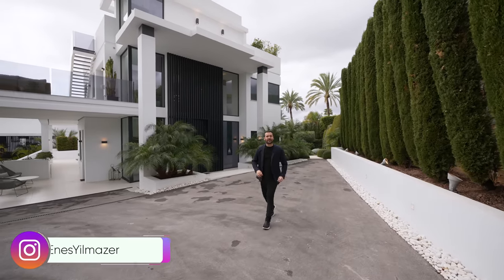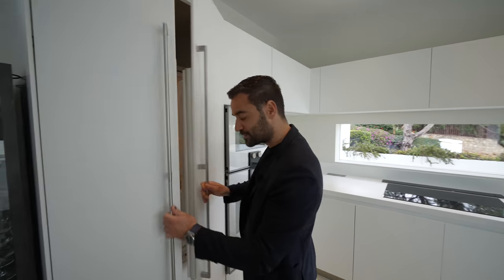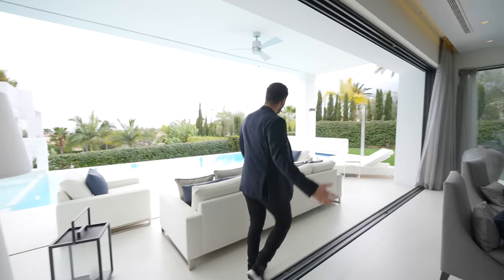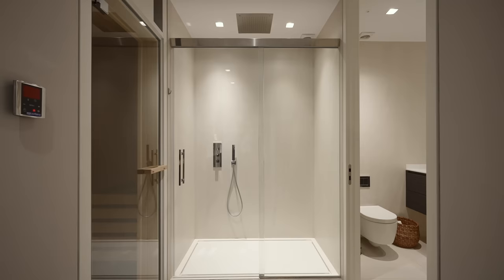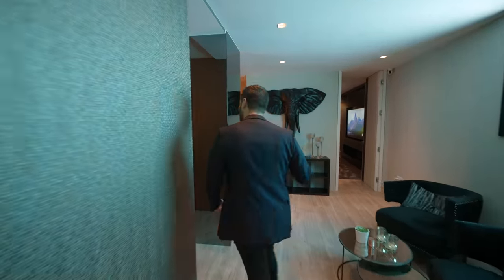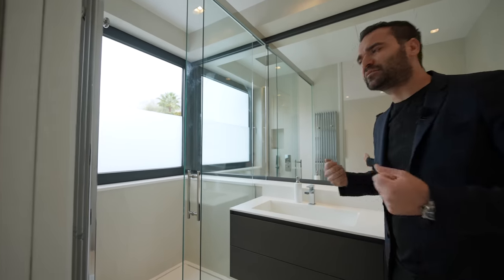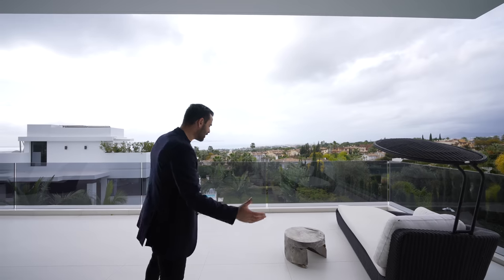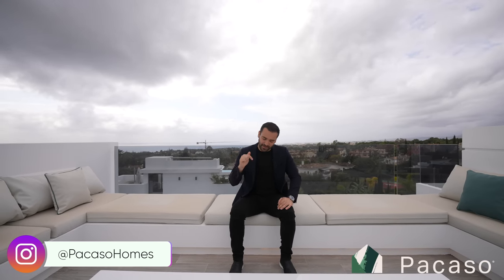What $7,000,000 Gets You in Spain!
This week we are in Marbella, Spain touring another one of Pacaso's listings.

Property Address: Marbella, Spain
Property Specs: 5 Bedrooms, 8 Bathrooms
590 sq m
1000 sq m lot
(1/8 Ownership for: 844,000€)
Listed by: Pacaso

Property Description: "Stunning modern luxury villa in Nagueles, one of the top areas of Marbella Golden Mile, offering easy access to Marbella center, 10 minutes drive from Puerto Banus. The property is built to the highest specifications with great attention to detail and using top-quality materials and installations. The villa is distributed over 3 levels including the basement, plus a spacious solarium roof terrace. Basement level includes a private garage with turntable mechanism, great entertainment area with TV/cinema room, wine cellar, lounge; nice size staff / guest bedroom with en-suite bathroom and also a laundry room, guest WC and technical room."

Camera Gear used in the Video and Edit:

My favorite books:

We have a lot of exciting things coming up and we can’t wait to share them with you all.

Time Codes:
00:00 - Intro & Exterior
01:35 - Entry,  Dining Room & Kitchen
03:25 - Living Room & Bedroom
04:53 - Patio & Backyard
07:02 - Spa, Garage & Screening Room
09:32 - Bar & Lower Level Bedrooms
11:15 - 2nd Floor Bedroom
12:57 - Primary Bedroom Suite
15:42 - Rooftop Deck
17:26 - Views & Outro